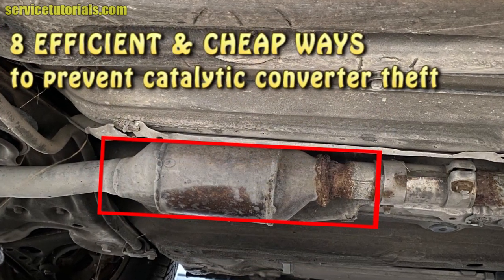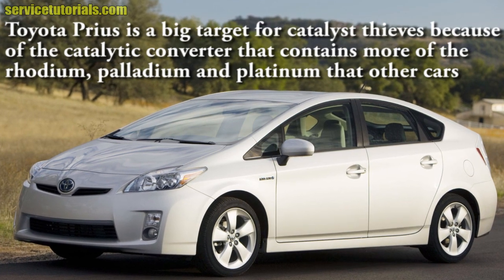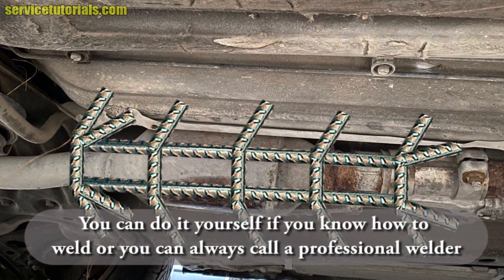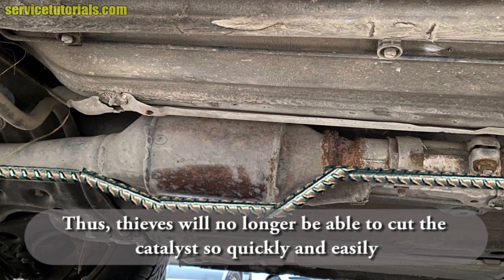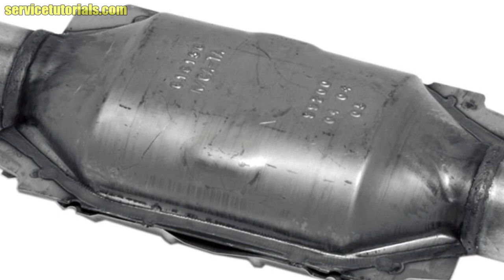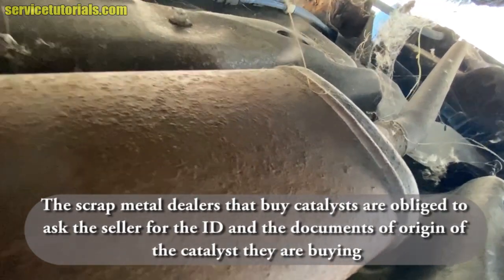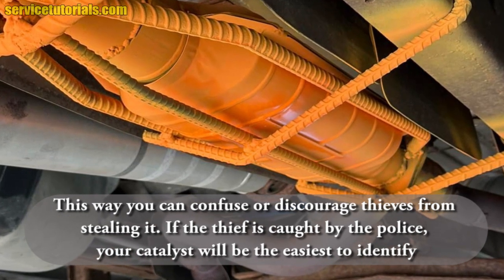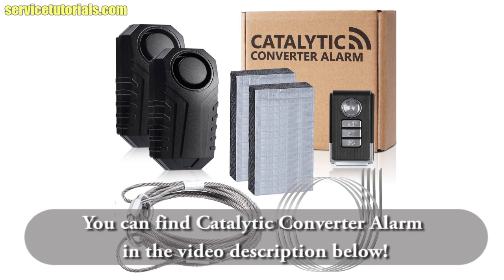8 EFFICIENT & CHEAP WAYS to prevent catalytic converter theft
HERE are 8 efficient and cheap ways to prevent catalytic converter (catalyst) theft.:

1. Install a new aftermarket catalytic converter shield protection for your car.  Toyota Prius is a big target for catalytic converter thieves because has a catalytic converter that contains more of the rhodium, palladium and platinum than other cars.

HERE you can find Catalytic Converter Shield for Toyota Prius
HERE you can find Catalytic Converter Shield for Honda Element

2. Protect the catalyst with a cage made from rebars (reinforcing bars). A rebar cage could be the cheapest option to protect your catalytic converter.

Here you can find Black Rebar Stakes, Heavy Duty Ground Steel Rebar

3. Another cheap and quick solution would be to weld the catalyst to the chassis of the car or you can weld rebars (reinforcing bars) along the exhaust system of the car. Thus, thieves will no longer be able to cut the catalyst so quickly and easily.

4. Replace the original catalytic converter with an universal catalytic converter. Of course, a new aftermarket catalyst is cheaper than the one that you have on the car.

HERE you can find Universal Catalytic Converter

5. Write or engrave the original catalytic converter with the Vehicle Identification Number (VIN) of the car or the registration number. You must know that the companies (or the scrap metal dealers) that buy these car catalysts are obliged to ask the seller for the identity card and the documents of origin of the catalyst they are buying.

6. Spray the catalytic converter with a brightly color such as orange, yellow or green, etc. This way you can confuse or discourage thieves from stealing it. If the thief is caught by the police, your catalyst will be the easiest to identify.

HERE you can find Orange Spray Paint

7. Install a more efficient alarm system that triggers at the slightest vibration of the car. When the thiefs tries to cut the catalyst from the car with an electric saw, the car alarm will go off.

Here you can find Catalytic Convertidor Anti Theft Alarm Car Motion Sensor Waterproof Alarm with Remote (Deluxe)

8. Park the car in public places where a lot of people pass.

Learn all about money that makes money. 8 steps to know everything you need to know to get there!